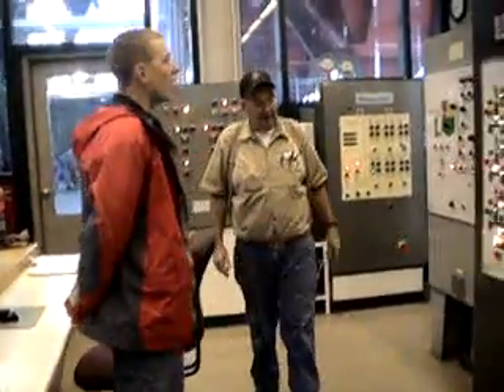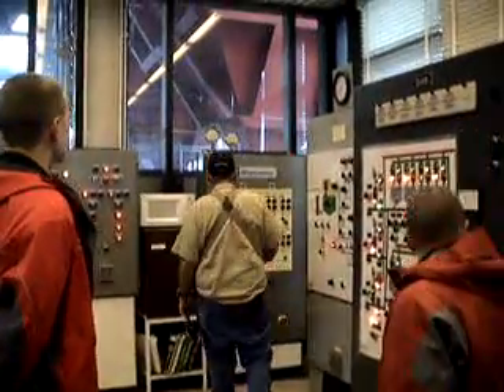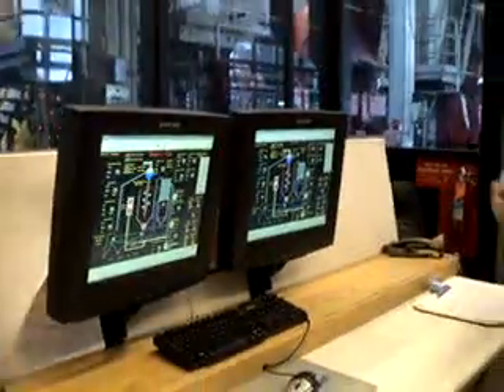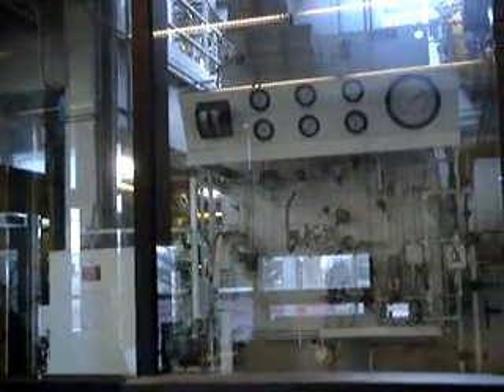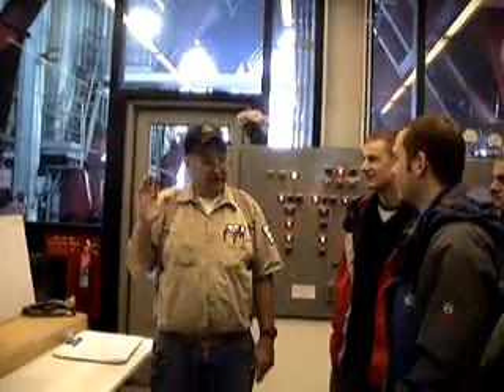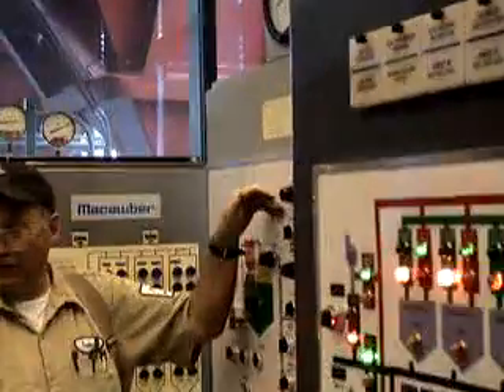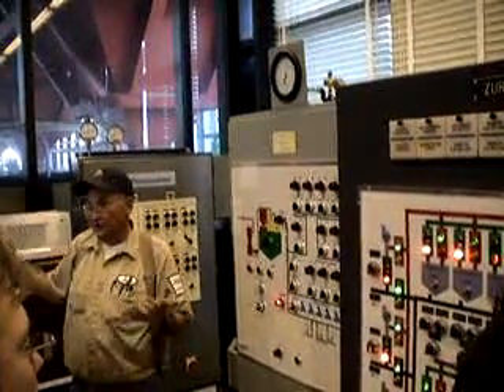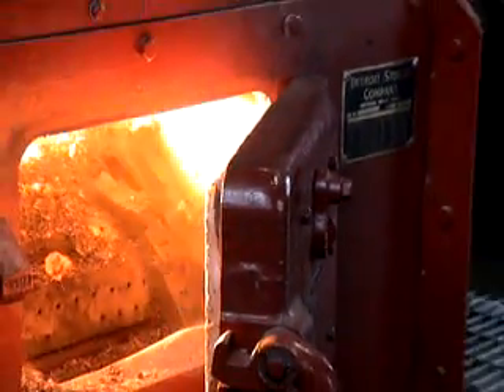Steam Plant Tour @ University of Wyoming (part 1 of 4)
Touring the Steam Plant at the University of Wyoming in Laramie, WY. This plant provides steam heat (not electricity) to the entire campus. The steam plant is about 4 stories tall with several steaming smoke stacks on top the building, burning coal to fuel the creation of all this steam heat.